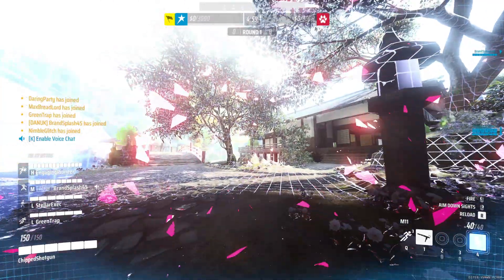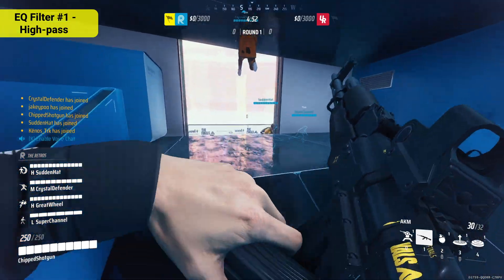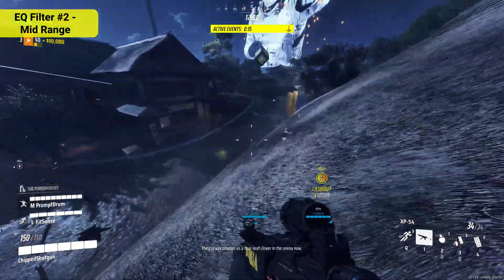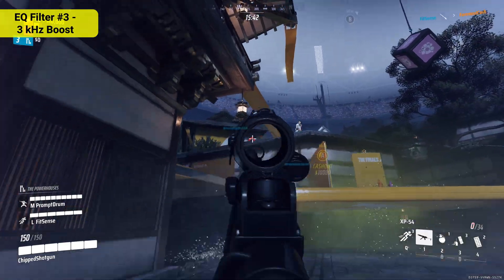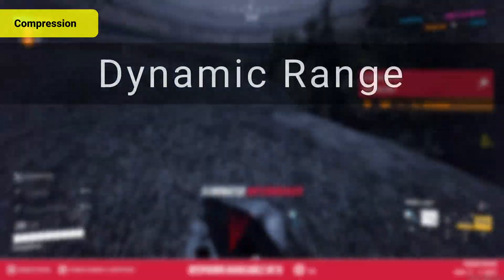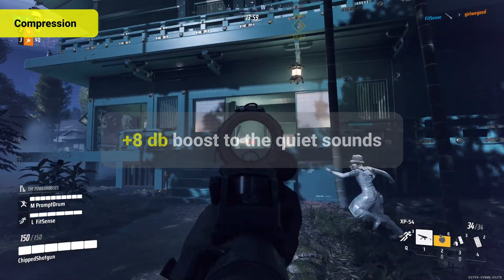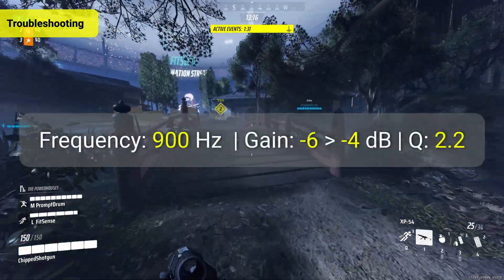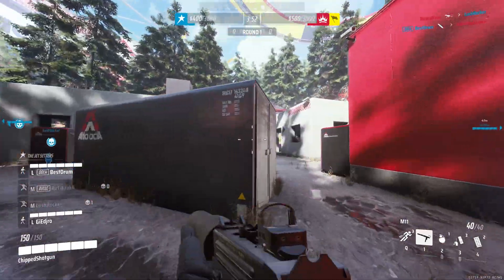The Finals Audio Fix: Advanced EQ Preset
I'll walk you through my EQ preset step-by-step. We'll reduce the overpowering bass to make gunshots and explosions less overwhelming, add a small boost to hear footsteps more clearly, and improve directional audio so you always know where enemies are.

The game's sound design is awesome, but sometimes the default mix can feel like a confusing "wall of sound" that gets you killed. I use the free tools Equalizer APO and the LoudMax VST plugin for this and this guide aims to present you with an audio advantage.

Timestamps:
0:00 Intro
0:15 The Problem
1:04 EQ Filter 1 - Bass
1:52 EQ Filter 2 - Mids
2:59 EQ Filter 3 - 3 kHz boost
4:09 Compression
5:35 Troubleshooting - EQ Filters, Headphones, Night mode
7:06 Summary - Trust your ears

Beyerdynamic DT 900 Pro X